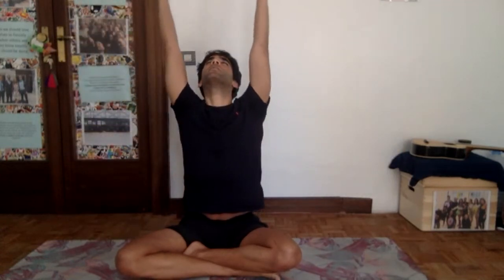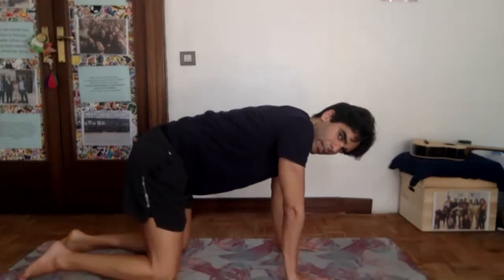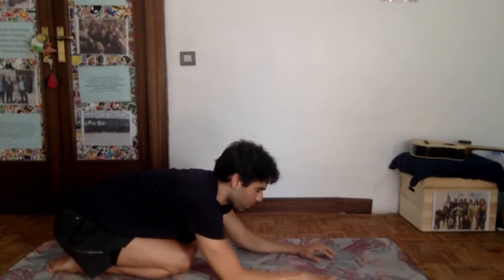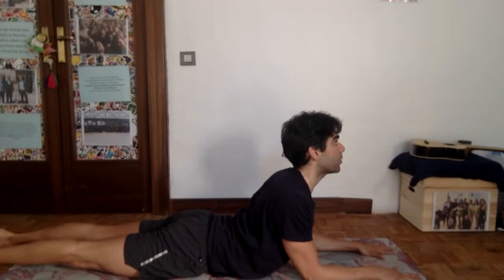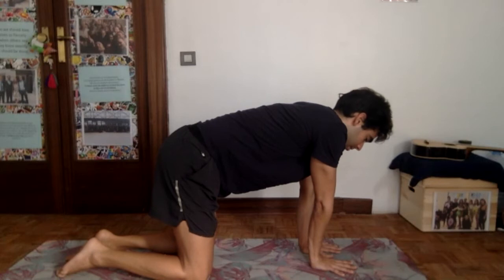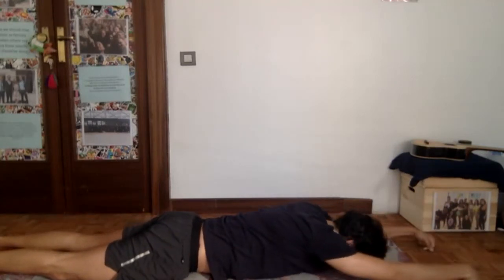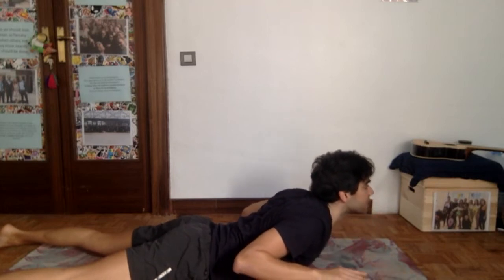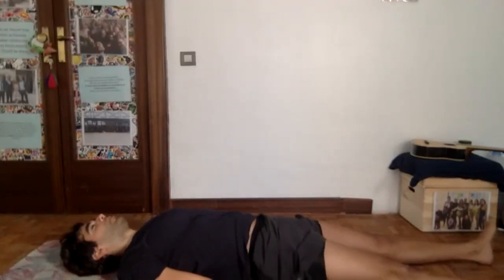Level 2 Lockdown Chest-Opening, Back & Shoulder Conditioning 24/4/20 - The Cypriot Yogi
An easier class with different exercises that help open up the chest and build the strength to eventually balance upside-down.

Name: Alexandros Liatsos
Account number: BE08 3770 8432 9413
BIC: BBRUBEBB
Bank: ING